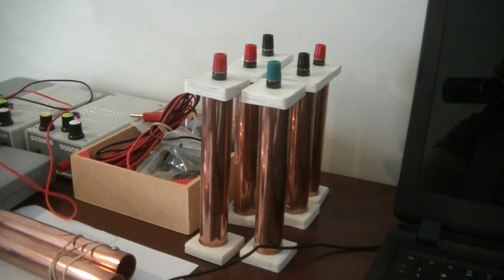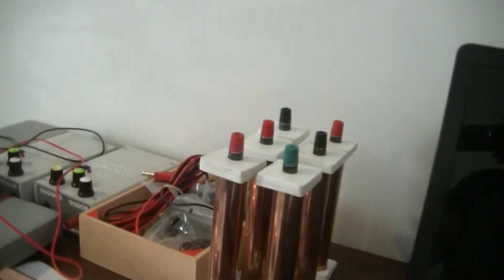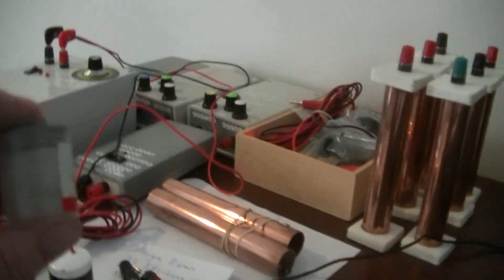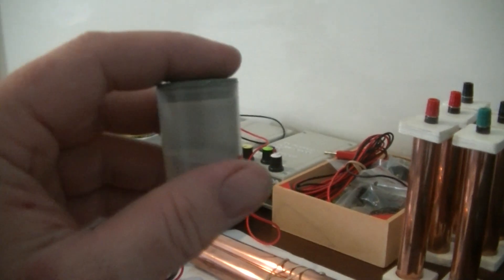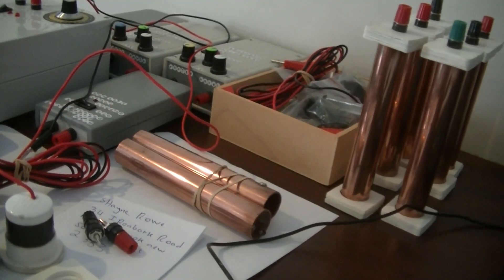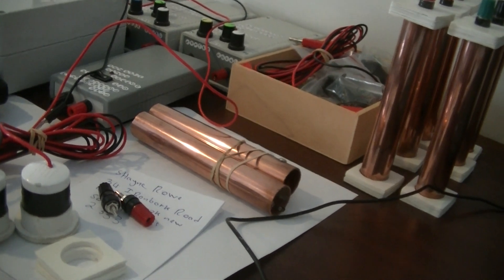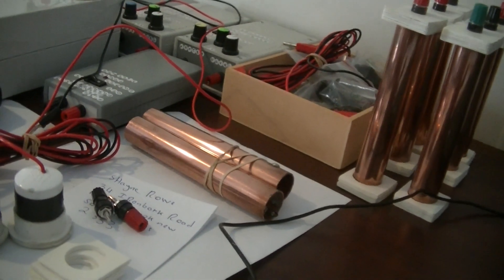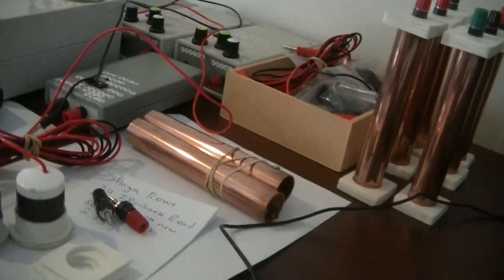parasite zapper electrodes update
in this video are the latest better quality parasite zapper electrodes  the unfinished pair of xcoper pipes electrodes on my desk will be used for an experiment im putting together each pipe will be packed with a recipe ive put together of a piezoelectric material mixture with some other elements and each pipe will have inside a powerful barreled shape neodymium  magnet and the  idea is while feeding various frequencies from my parasite zappers into the electrodes ill be simulating a mini earthquake inside each pipe so what ill do is subject the electrodes to a powerful electromagnetic fields from my electromagnet powerd from  my hyper dimensional resonators electromagnet, so the magnet will vibrate at a rate and the piezo electrical nature of the piezoelectric materials will absorb the vibrations and thus create piezo energy and i should be able to get some energy from the electrodes at the same time in the experiment